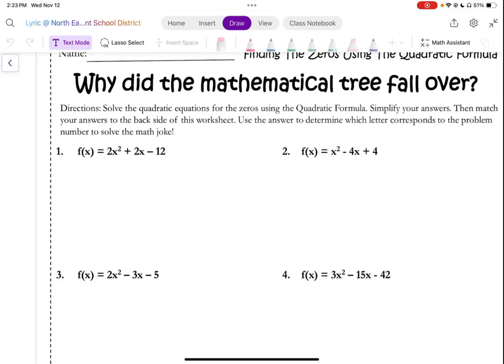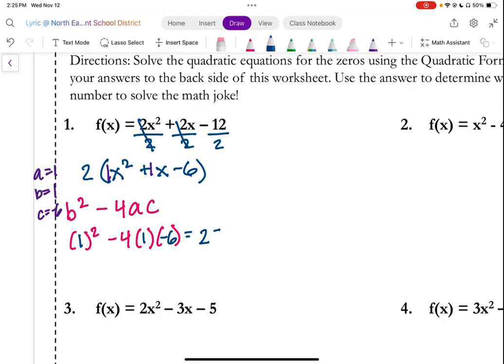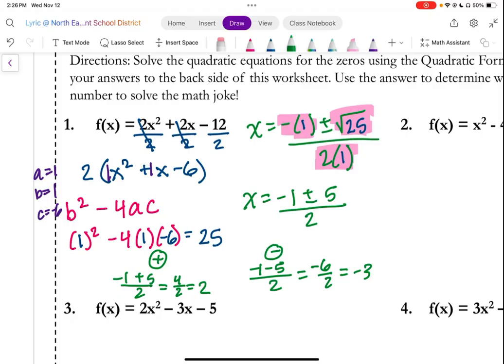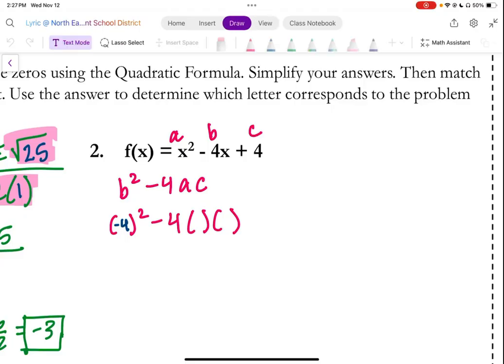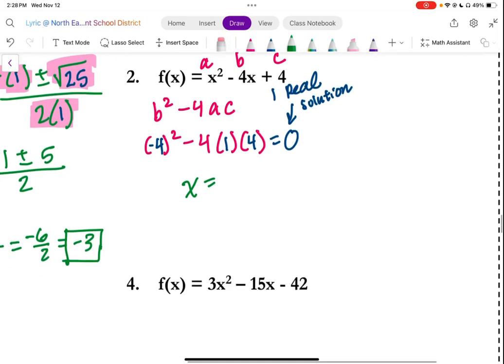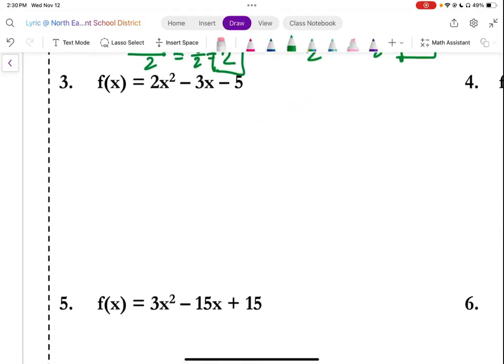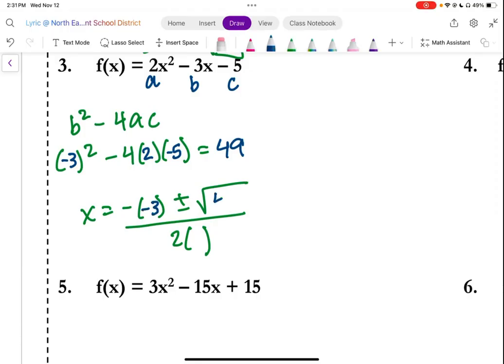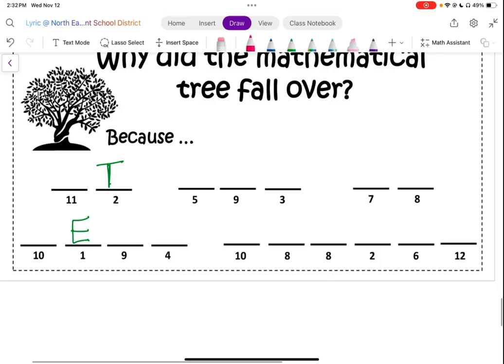Practice Quadratic Formula